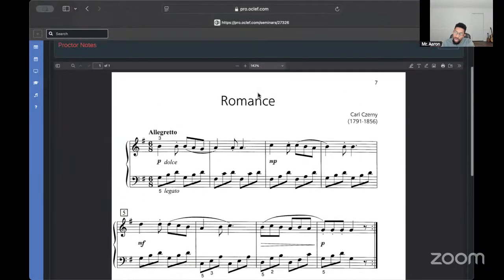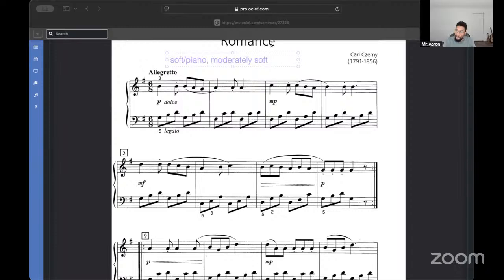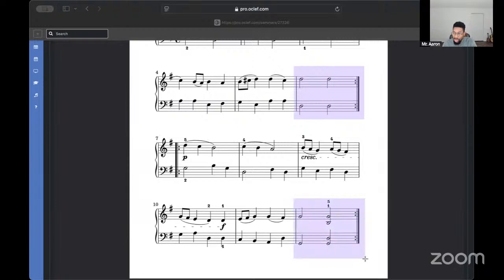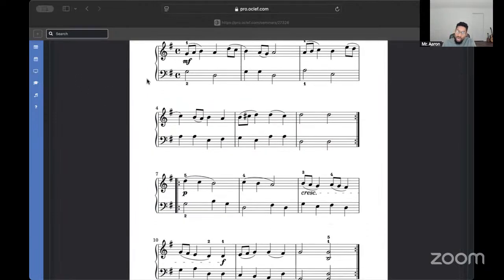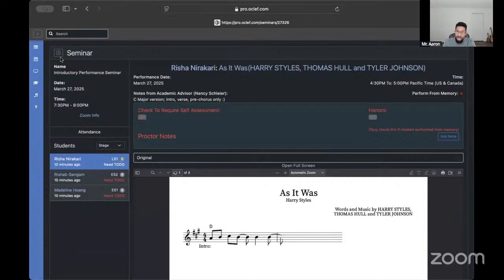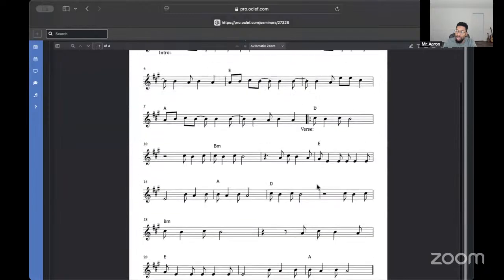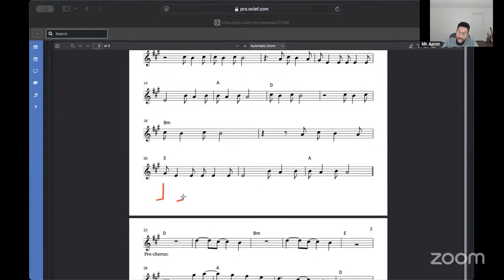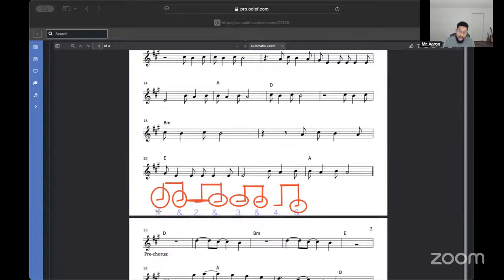Introductory Performance Seminar | MAR 27